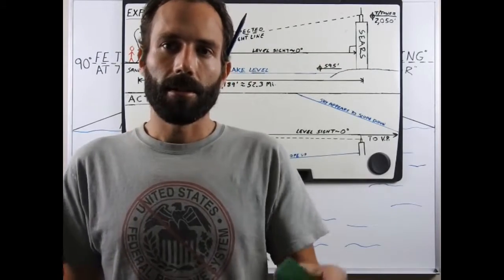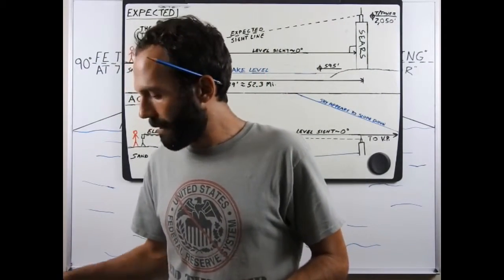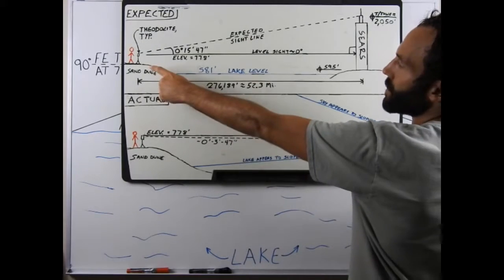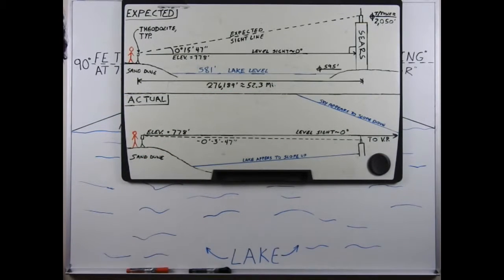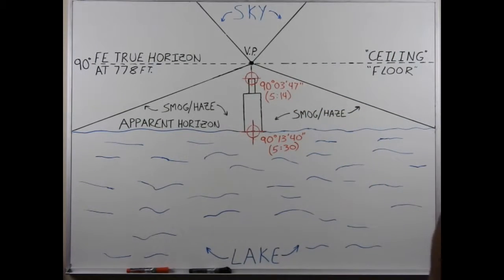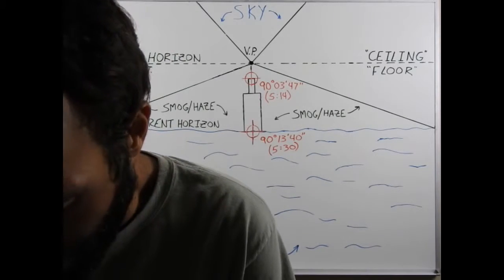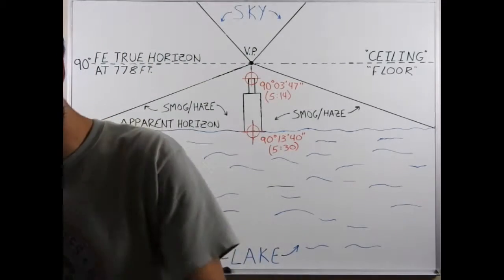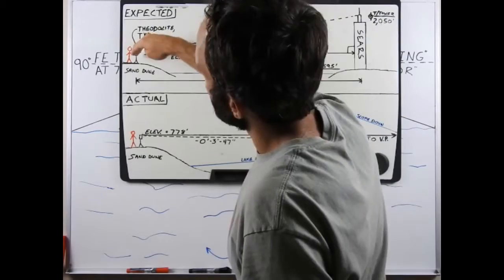Ball's Out Physics Episode 6 0 Perspective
Re post of Brian Mullin's Balls out Physics 6.0 Perspective